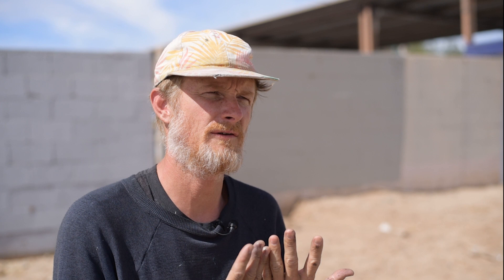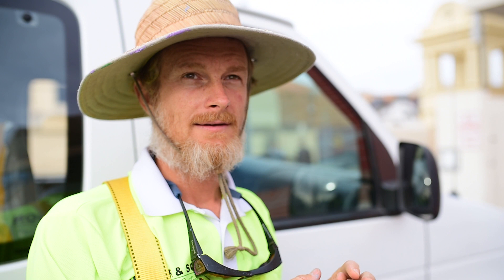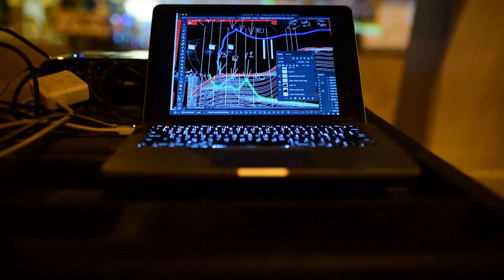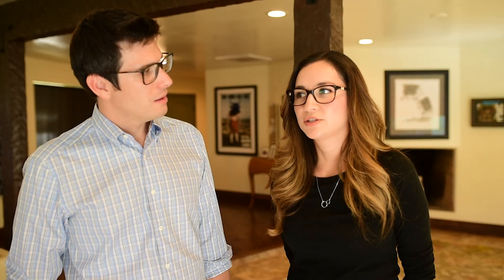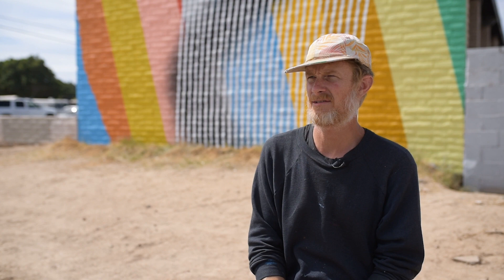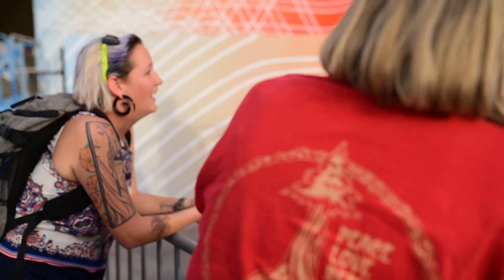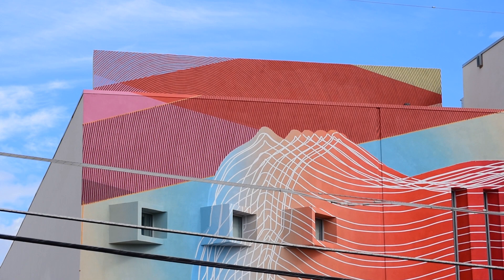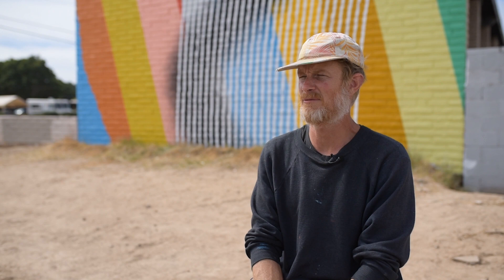MOMO Mural 2019